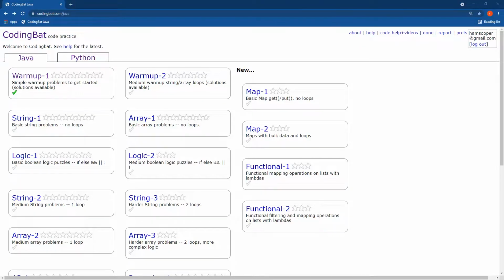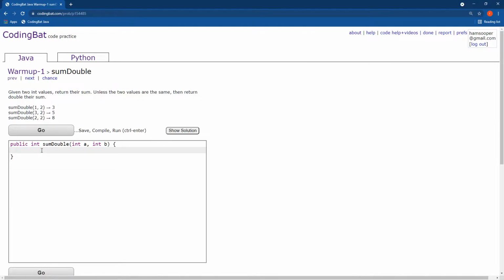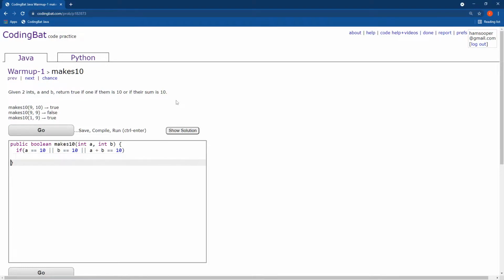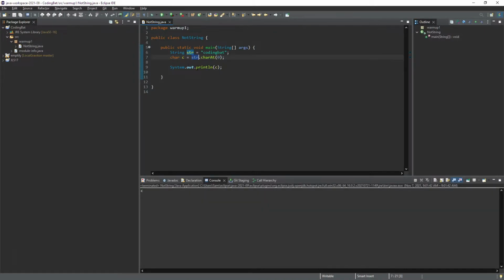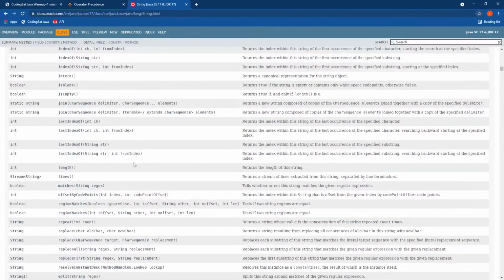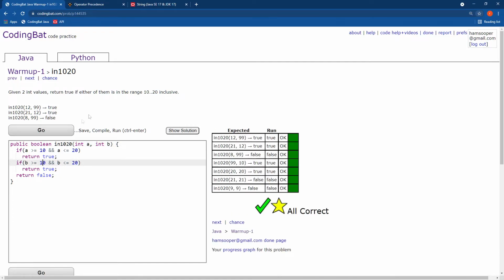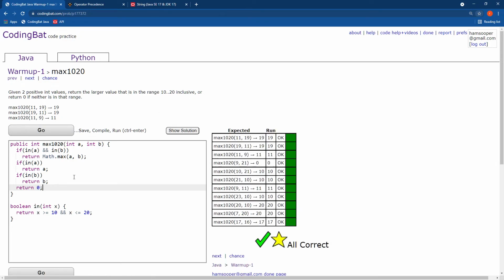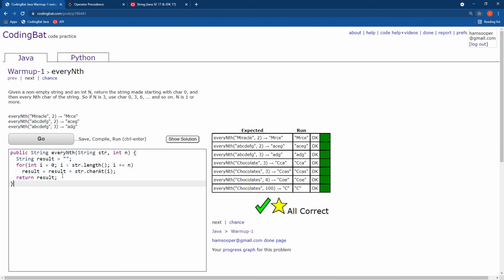CodingBat Walkthrough: Warmup-1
In this video, I finish the problems in the Warmup-1 section on CodingBat

0:00 More Prerequisite Knowledge / Review of #1: sleepIn
7:24 #2: monkeyTrouble
19:52 #3: sumDouble
29:06 #4: diff21
39:32 #5: parrotTrouble
43:05 #6: makes10
45:31 #7: nearHundred
48:49 #8: posNeg
57:36 #9: notString
1:25:30 #10: missingChar
1:30:07 #11: frontBack
1:33:11 #12: front3
1:36:27 #13: backAround
1:37:29 #14: or35
1:42:44 #15: front22
1:44:01 #16: startHi
1:45:50 #17: icyHot
1:47:47 #18: in1020
1:51:28 #19: hasTeen
1:53:07 #20: loneTeen
1:54:01 #21: delDel
1:57:16 #22: mixStart
1:58:49 #23: startOz
2:02:35 #24: intMax
2:03:35 #25: close10
2:06:15 #26: in3050
2:08:59 #27: max1020
2:12:57 #28: stringE
2:26:26 #29: lastDigit
2:27:52 #30: endUp
2:30:13 #31: everyNth